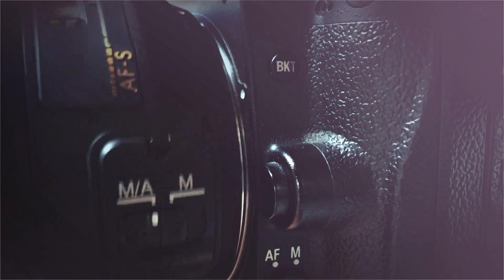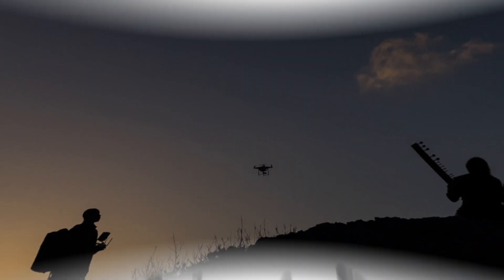Doing it In-Camera with Lensbaby OMNI!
In this interview, I'm joined by Lensbaby's founder and CEO Craig Strong. Craig and I discuss the inception of Lensbaby, the growth of the product line and their newest product; OMNI - the creative filter system from Lensbaby.

Craig answers questions about how many photographers are using Lensbaby products, and how they can be used by professional photographers.

About Lensbaby, in their own words...

For over 15 years, Lensbaby has been making in-camera creative effects lenses and tools to help photographers and videographers find their visual voice and stand out from the crowd. Shooting through objects can add something distinct and special to your work, but after witnessing the difficult nature of doing this handheld – we knew there had to be a better way! With the release of OMNI, we’re extending our pursuit of in-camera creative effects to those who don’t shoot with Lensbaby lenses and optics.